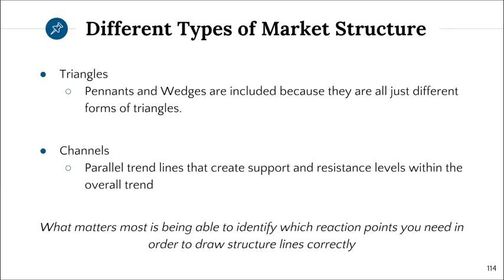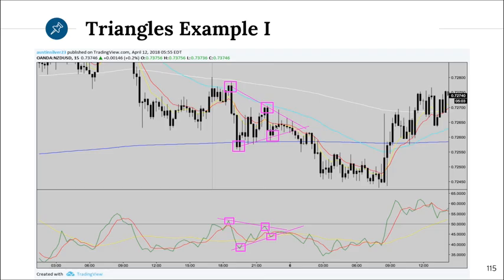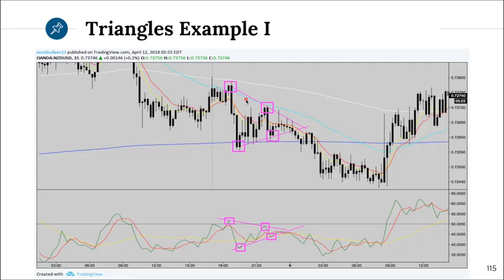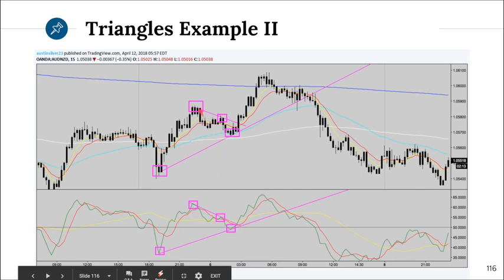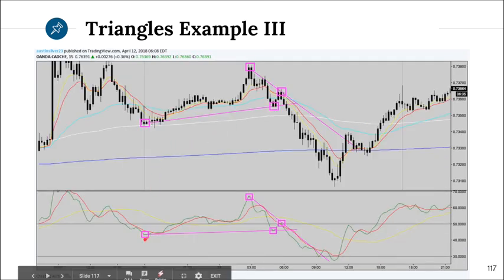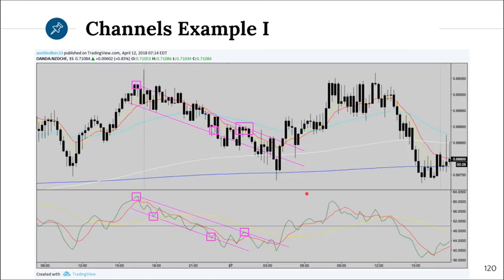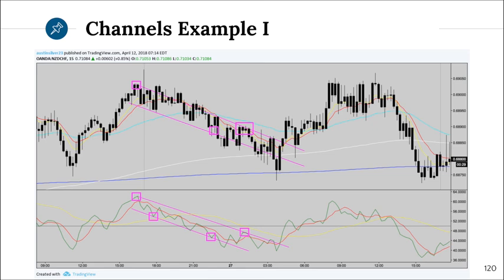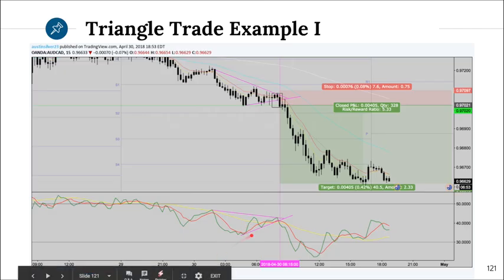07 Silver Edge Forex Training Program Chapter 7 Market Structure YouTube